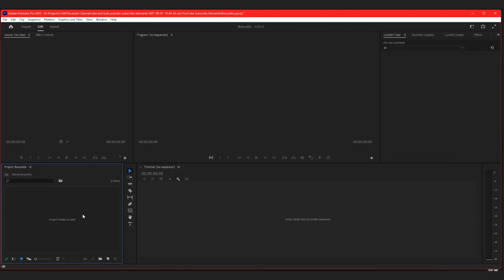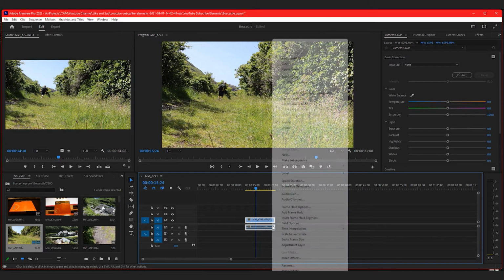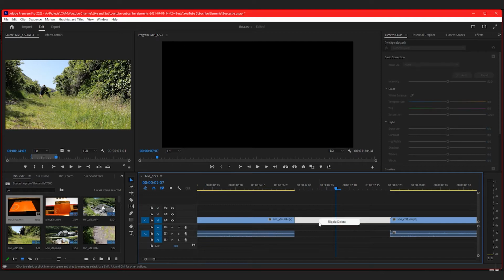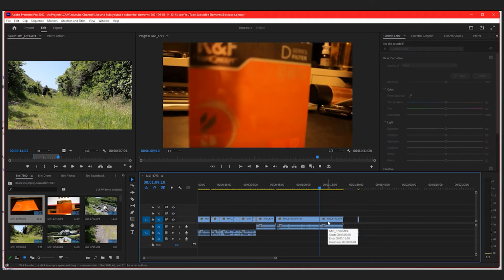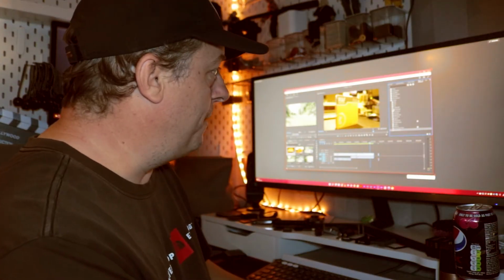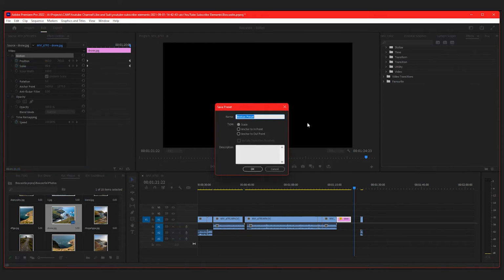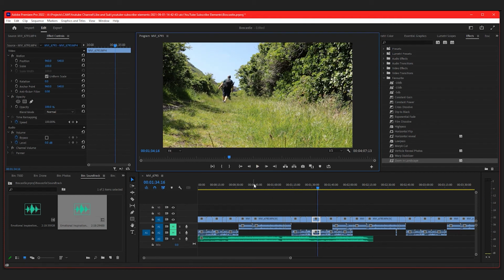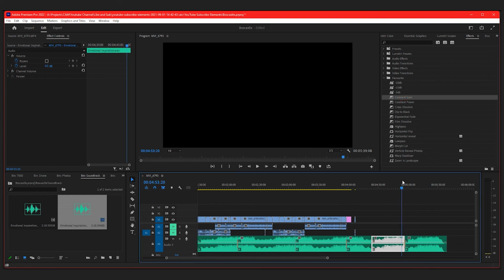6 Tips to speed up editing in premiere pro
6 ways to speed up your editing process in premier pro, these tips will speed up your editing and give you more time for filming, because that's the best part of the whole process, isn't it? I show you in this video how I edit in my timeline, although there are more things I do this video started getting way too long to fit them all in.